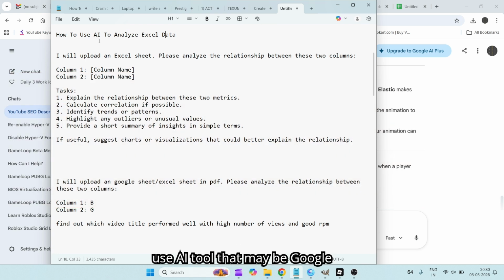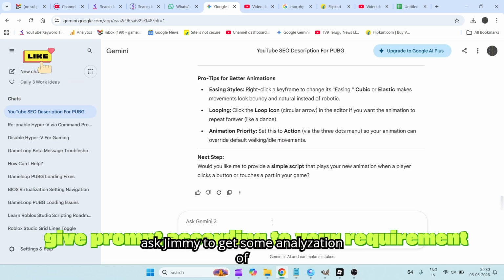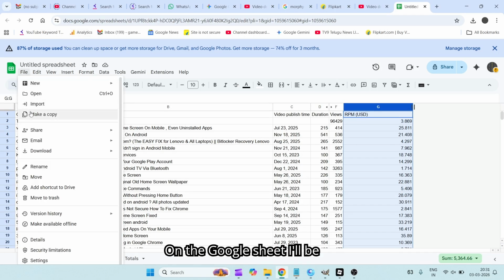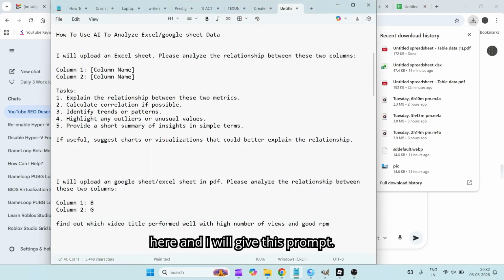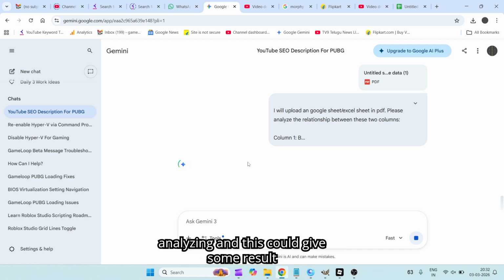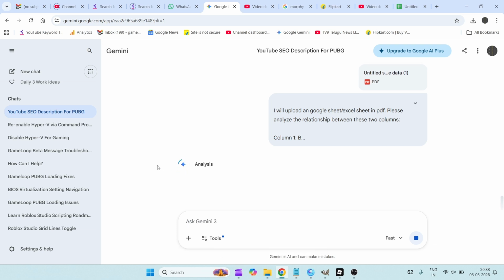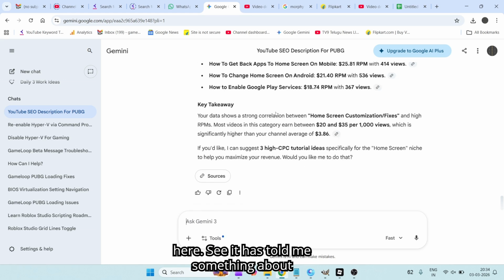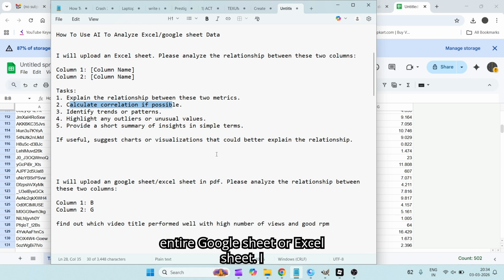How To Use AI To Analyse Excel/google sheet Data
How to use AI to analyze Excel or Google Sheets data (Quick Summary):
To analyze spreadsheet data using AI, you can use built-in tools like Google Sheets "Help me organize" or Microsoft Excel "Analyze Data". For advanced insights, upload your .XLSX or .CSV files to AI platforms like ChatGPT (Advanced Data Analysis), Claude, or Gemini. These AI tools can instantly perform trend analysis, pivot table generation, complex formula creation, and data visualization by simply using natural language prompts. This method eliminates the need for manual sorting and reduces the time spent on data cleaning by up to 80%.

In this new guide, we explore the most efficient ways to integrate Artificial Intelligence into your spreadsheet workflow. Whether you are a business analyst, digital marketer, or student, learning to leverage AI for Data Science is a must-have skill. We demonstrate how to move beyond basic VLOOKUPs and let AI handle the heavy lifting of predictive modeling and statistical analysis.

Step-by-Step AI Data Analysis Workflow:
Data Preparation: Clean your Excel/Google Sheet to ensure headers are clear.

Tool Selection: Choose between ChatGPT Plus, Claude 3.5/4, or Gemini Business.

Prompt Engineering: Use specific prompts like "Analyze this sales data and identify the top 3 growth trends for Q3."

Visualization: Ask the AI to generate Python-based charts or Google Sheet graphs.

Validation: Always cross-check AI-generated formulas for accuracy.

Automated Spreadsheet Workflows: Integrating Zapier or Make.com with AI for real-time data processing.

Python for Excel: Using AI to write and execute Python scripts directly inside your workbook.

Data Security & Privacy: Best practices for handling sensitive company data when using public AI models.